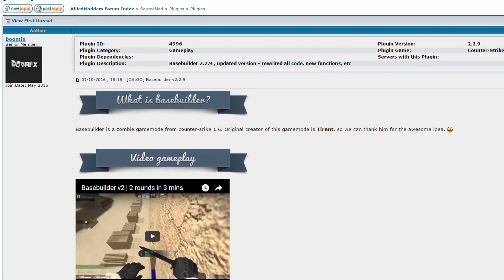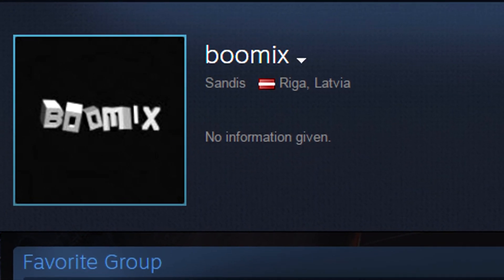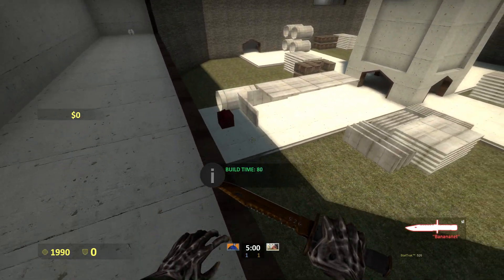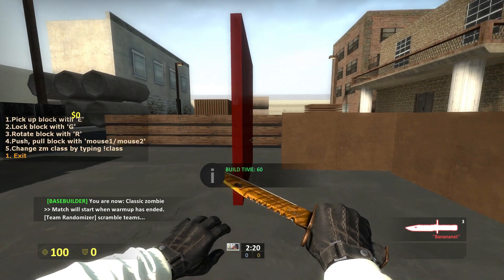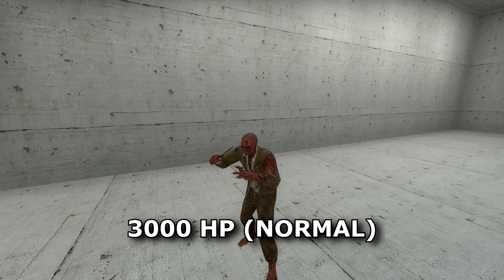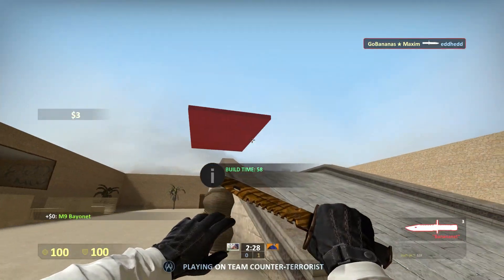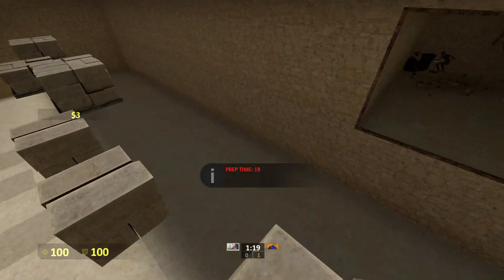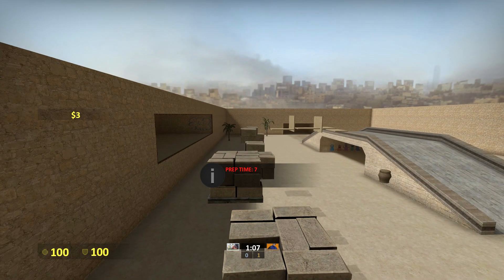CS:GO - Basebuilder Mod | MUST PLAY!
Here's something different for you guys! I love these kind of stuff and I really think it deserves to be shown and how to play it.

Play on my own test Server but it does however require you to be part of the Steam Group: